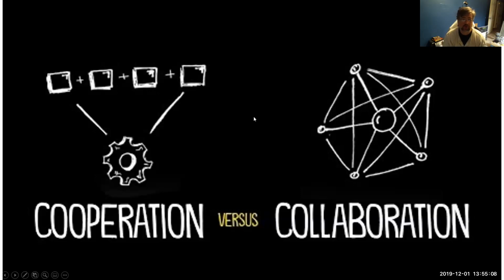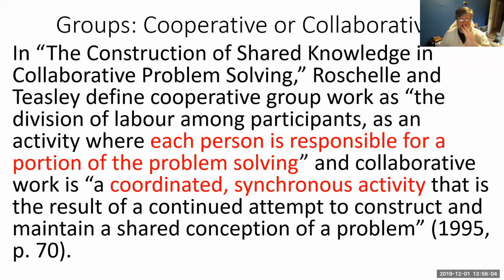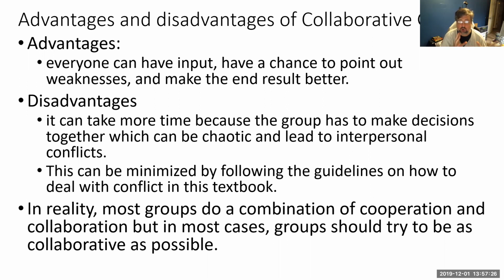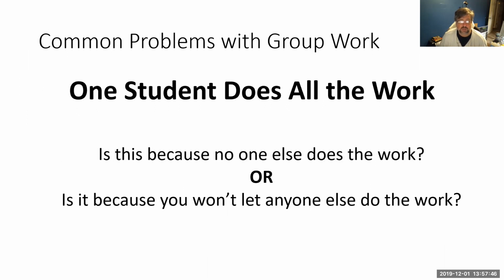Group work: Cooperation vs Collaboration